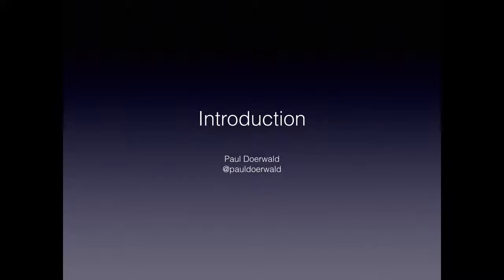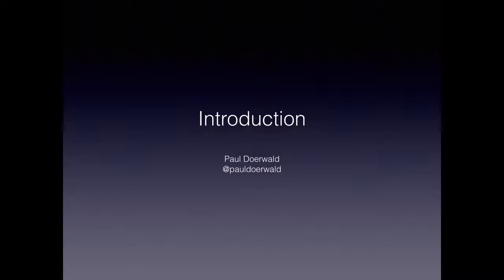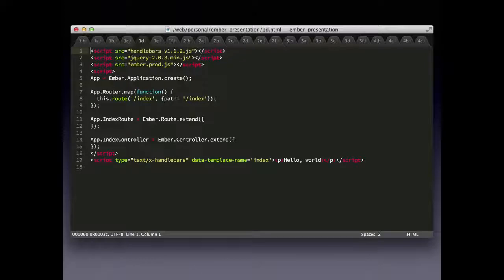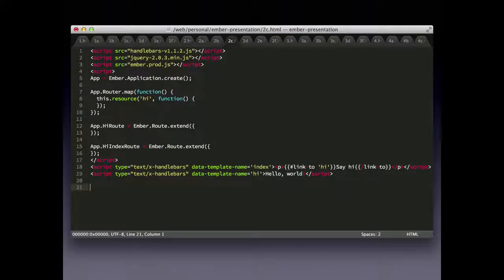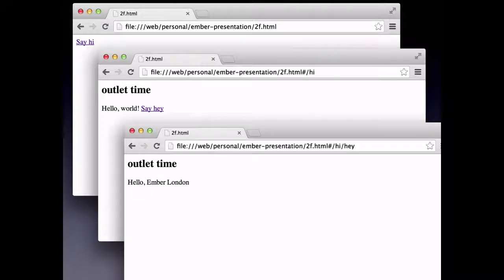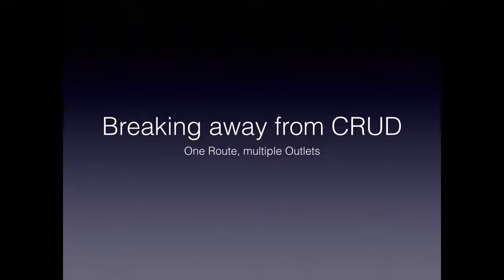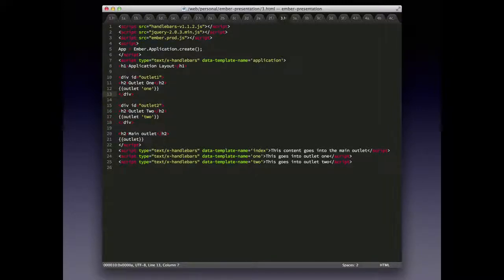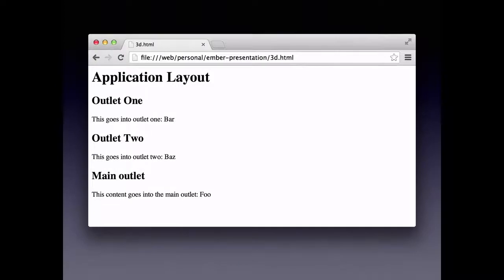Ember.js: Making the Pieces Fit, by Paul Doerwald @ Ember London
From the April 2014 Ember London meetup.